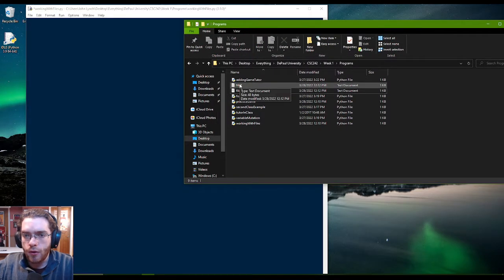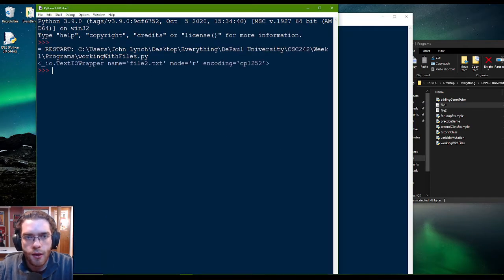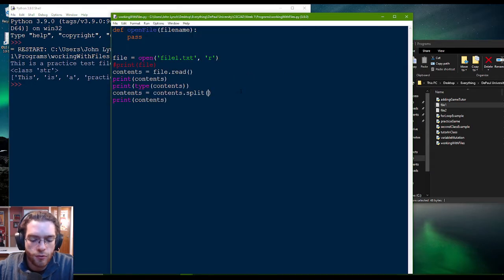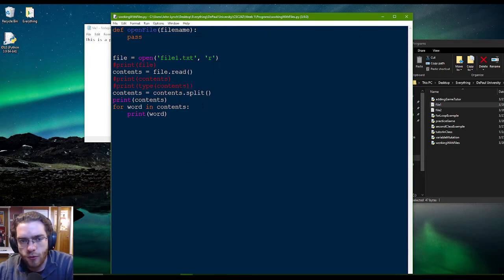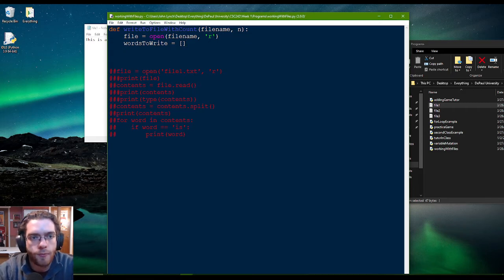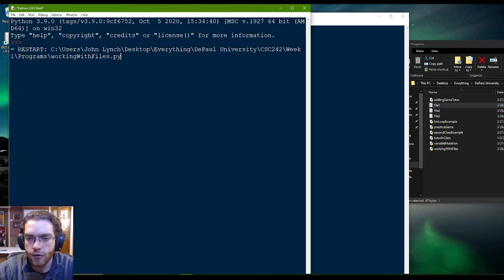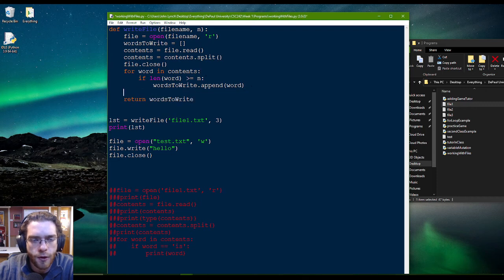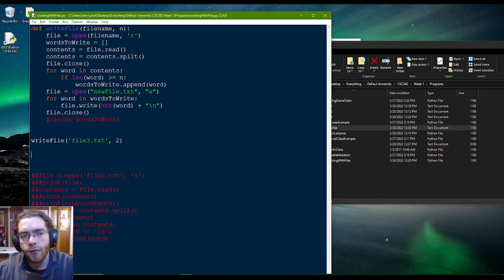CSC242 : Lecture 1.2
Reading and writing .txt files with Python